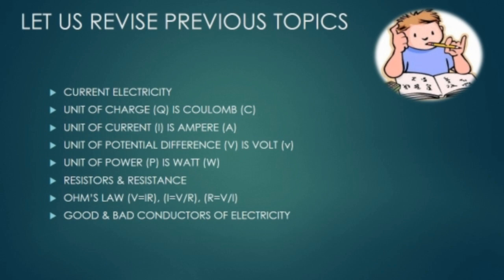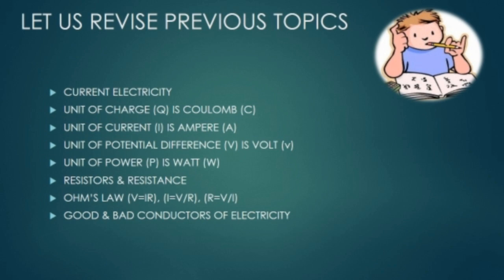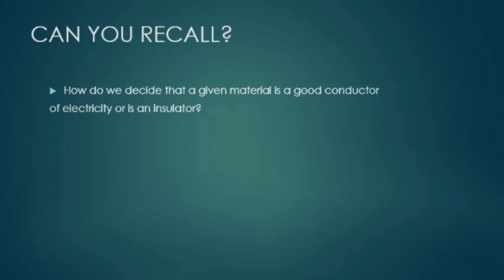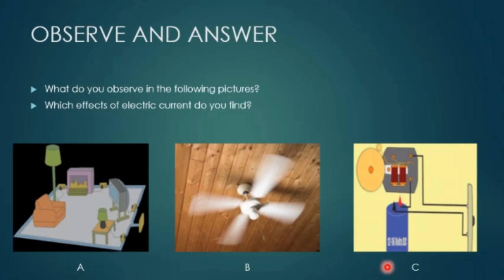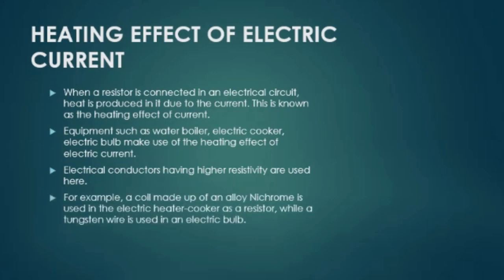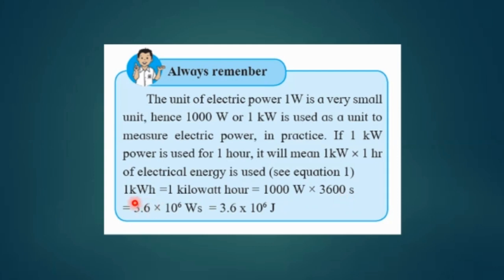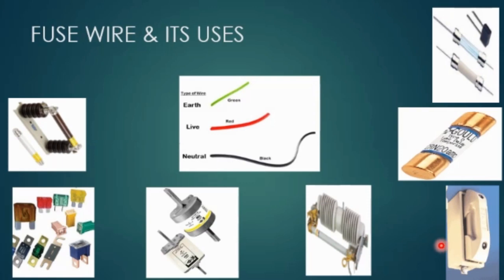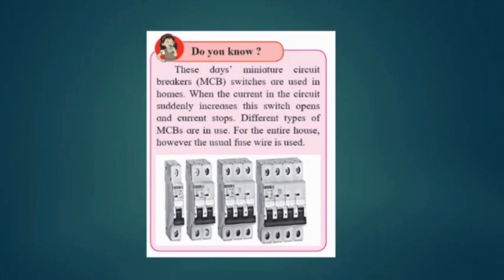Std X | Science 1 | 4. Effects of Electric Current | Lecture 1